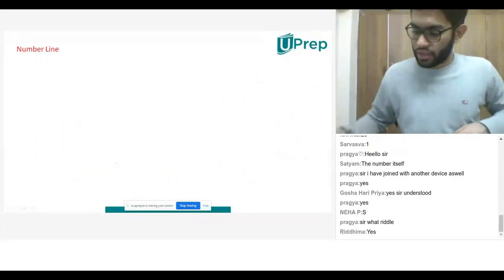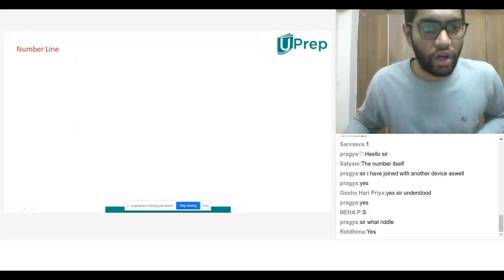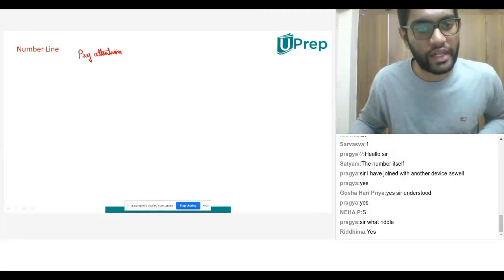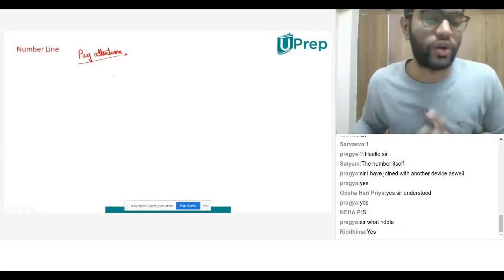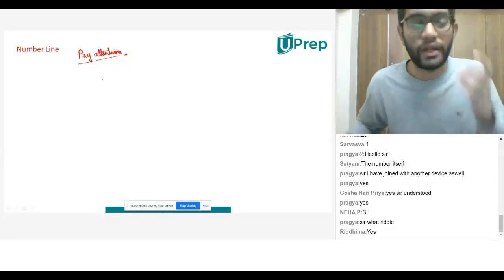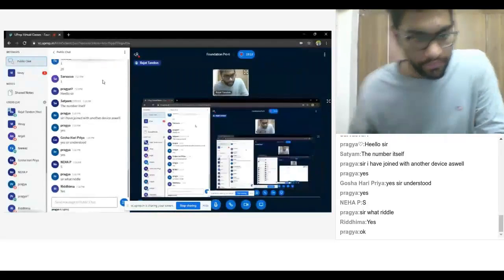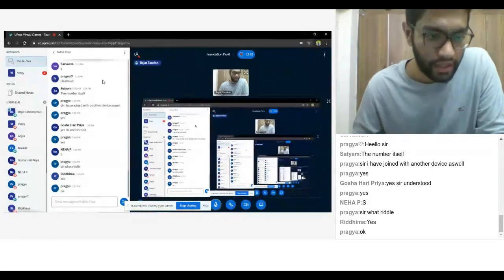Number Line|Whole numbers|Maths|Class 6|UPrep Foundation|IIT JEE/NEET/NTSE/NSO